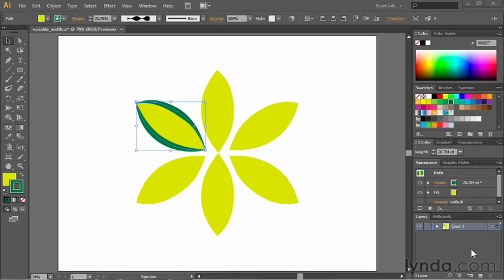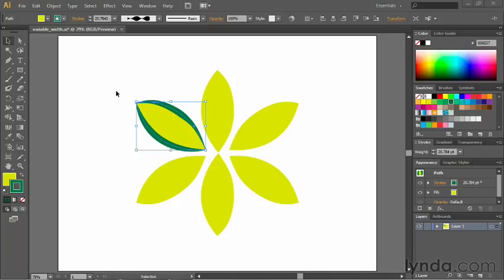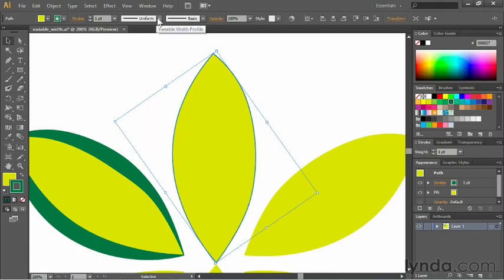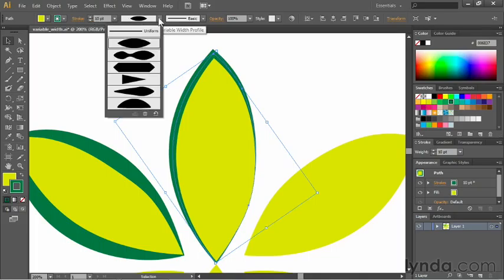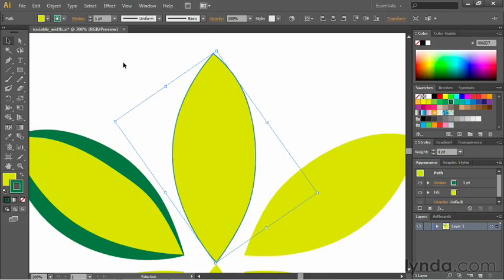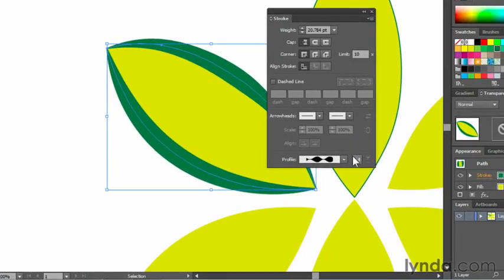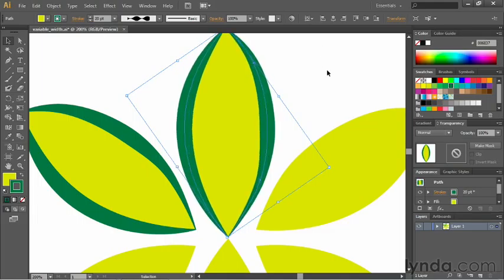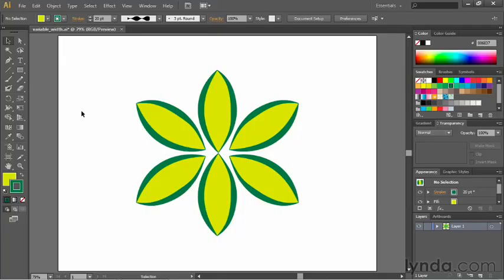What is Adobe illustrator CC-43